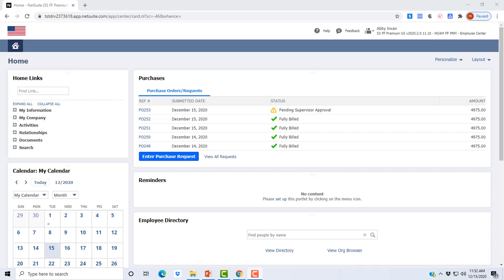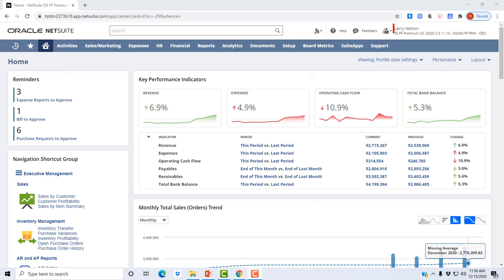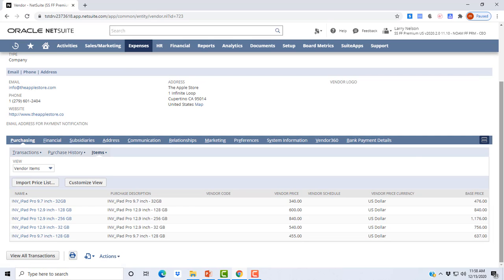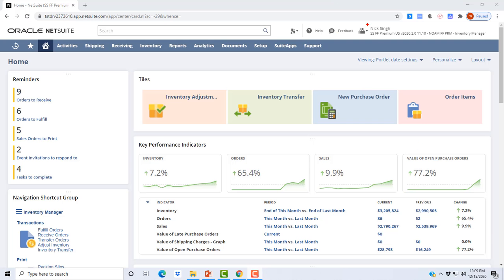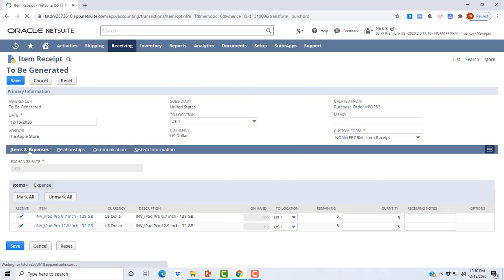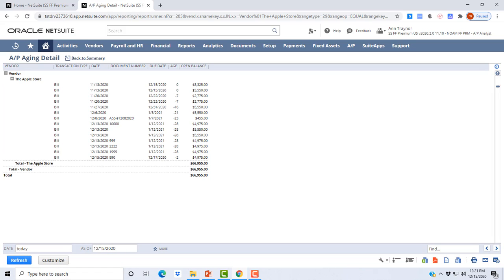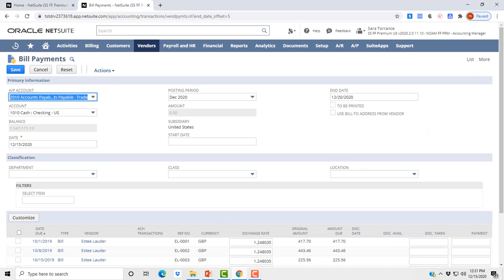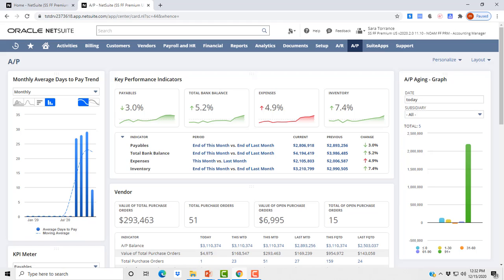NetSuite Procure To Pay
Good morning! Today we will review one of NetSuite’s leading practices for the “Procure to Pay” process and how this helps businesses meet their objectives.

SuiteSuccess is the culmination of a multi-year transformation effort to combine the NetSuite unified suite, 20 years of industry leading practices, a new customer engagement model, and business optimization methods into a unified, industry cloud solution.

From day 1, Netsuite ERP includes a complete set of roles, Dashboards, reports, KPI’s enabling customers to realize value sooner with the assurance that data is safe and secure.